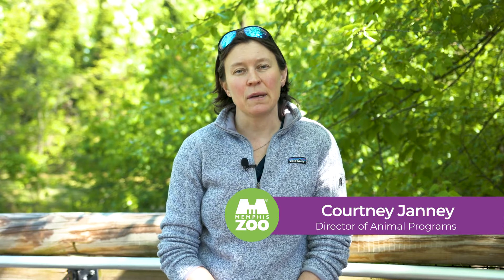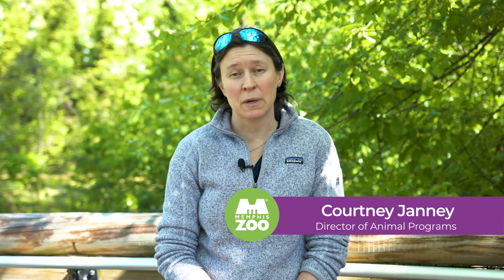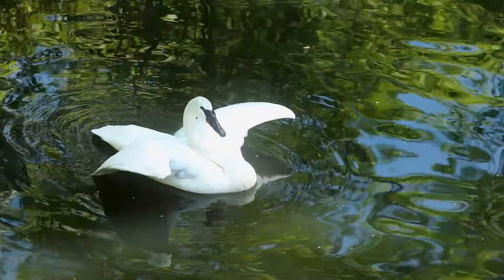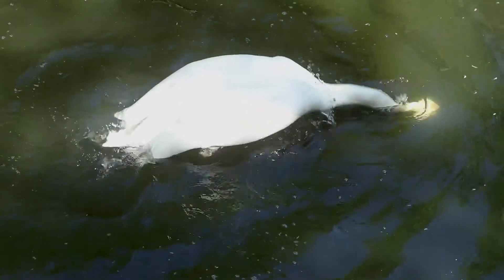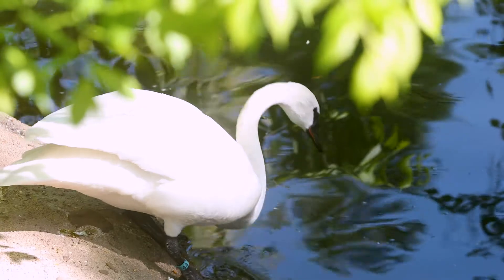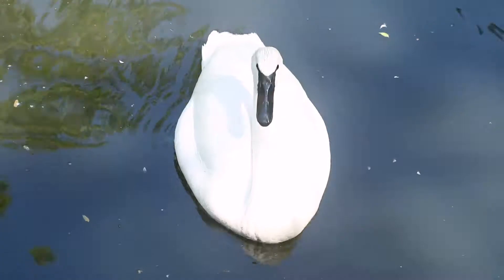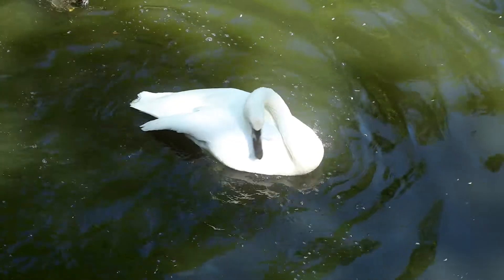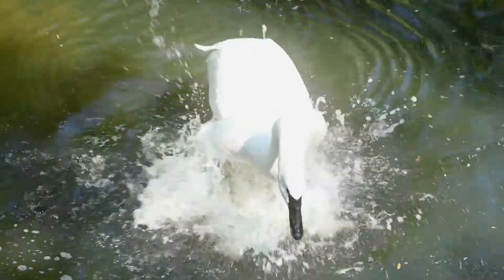Trumpeter Swan Keeper Chat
We have 1 male Trumpeter Swan named Gatsby. He lives in the marsh enclosure in Teton Trek. In the past, the zoo has participated in a wild release program for swan cygnets born at the zoo. To date, we have sent 44 Trumpeter Swans to Iowa for release into the wild.